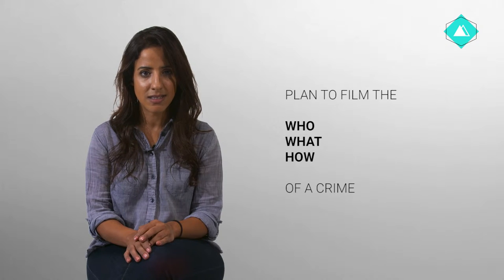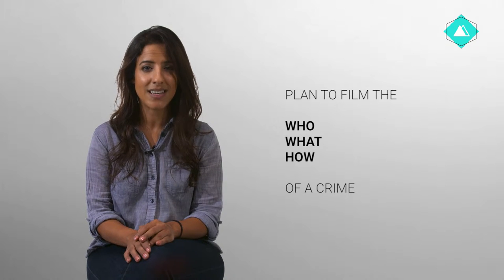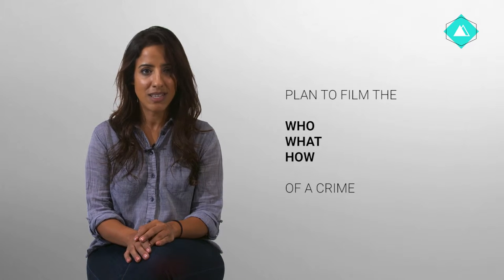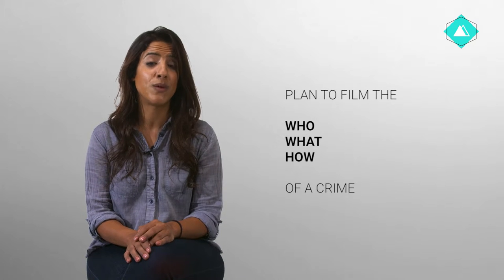Witness CSSVE 6 1